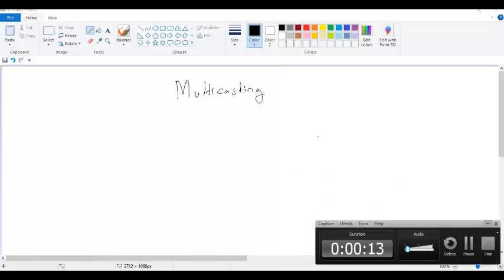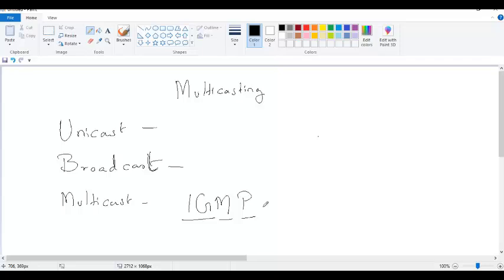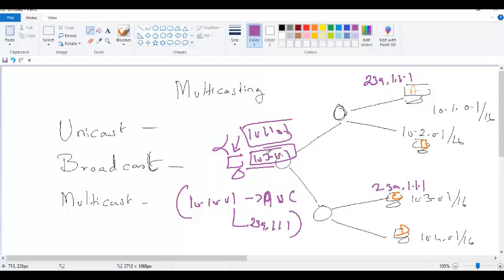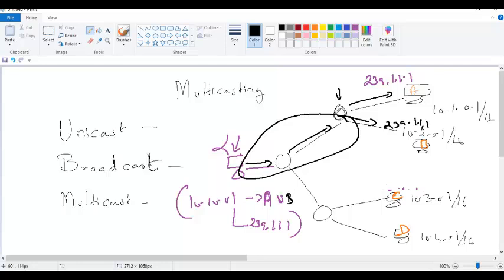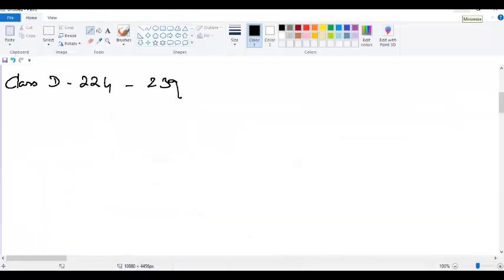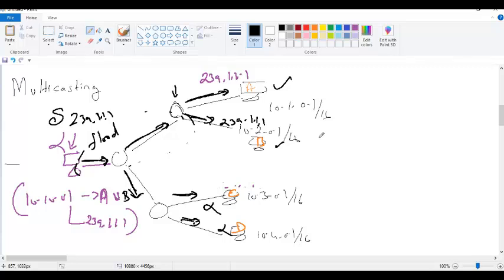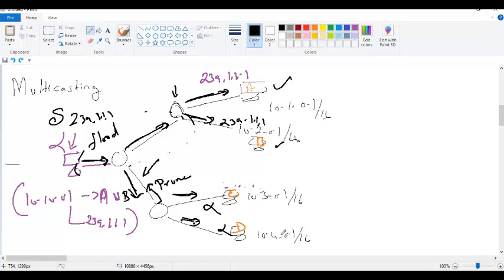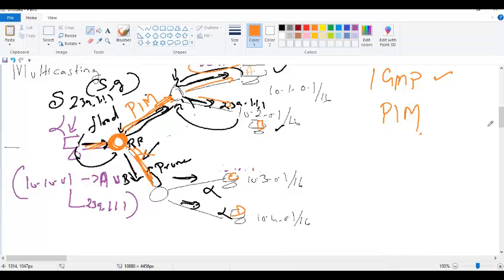New CCNP Day 83 Multicasting Part 1 Theory